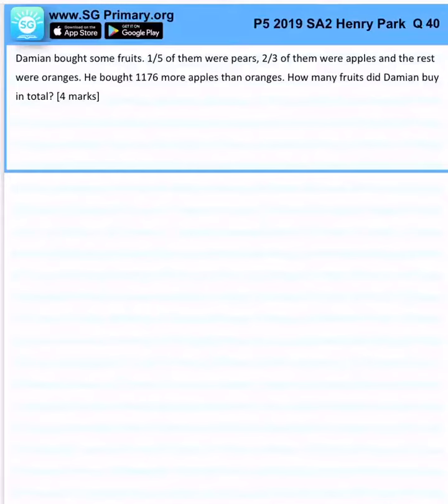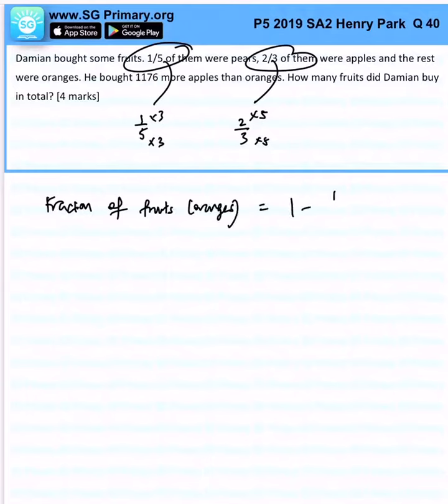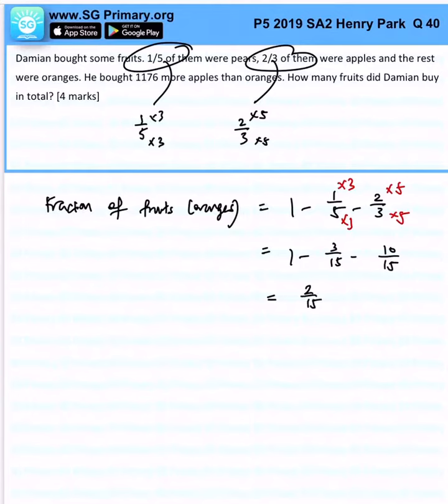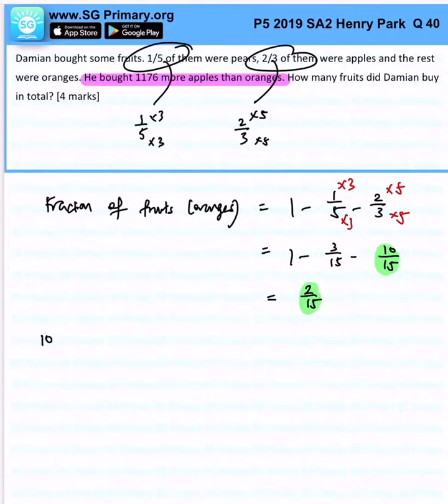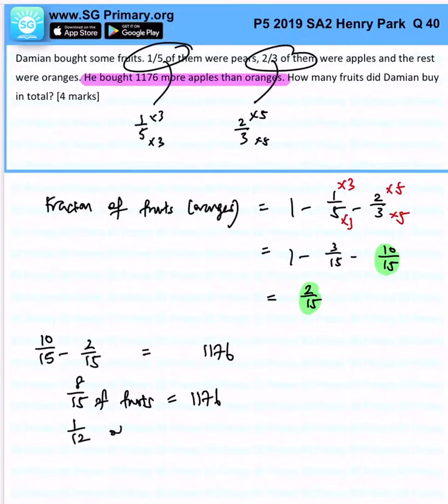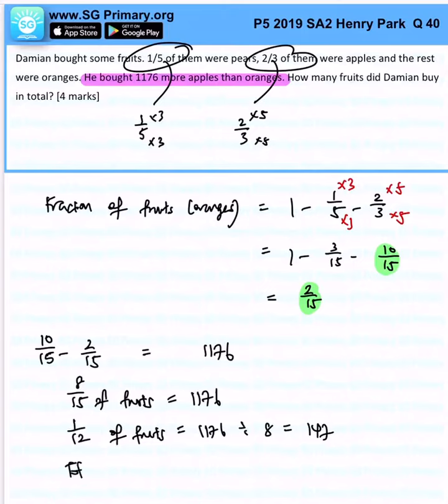Primary 4 Math 2019 Henry Park SA2 Q40